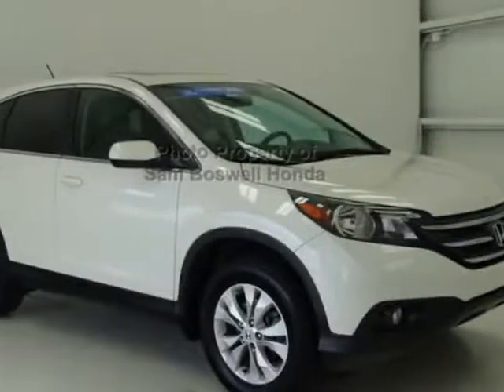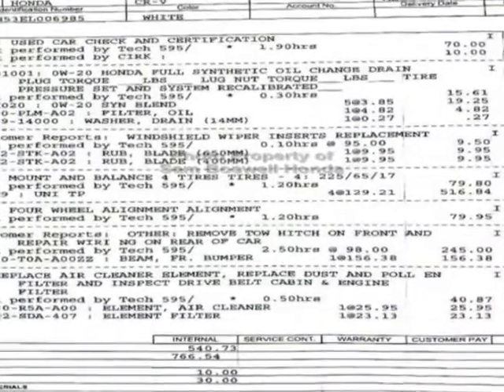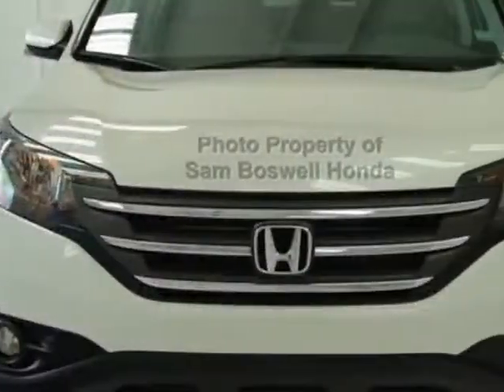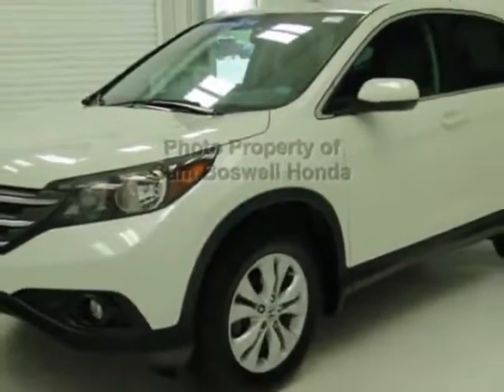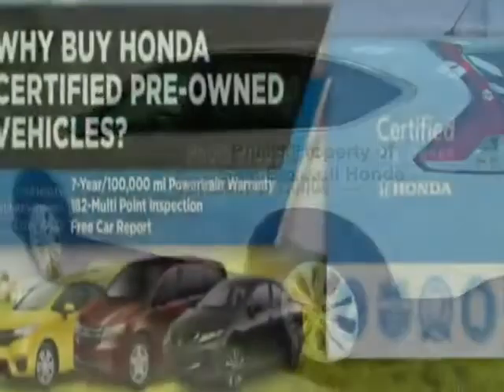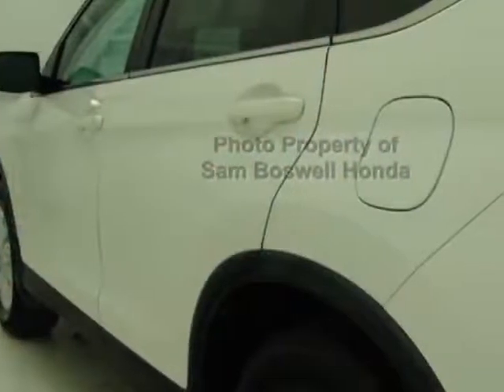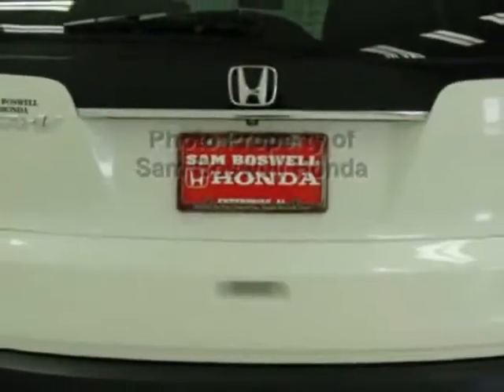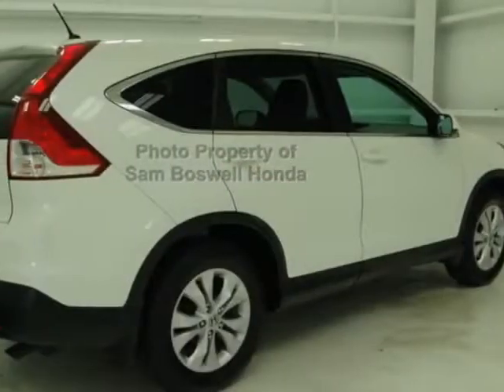2014 Honda CR-V 2WD 5dr EX SUV - Enterprise, AL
Sam Boswell Honda, Enterprise, AL - MP3 BLUETOOTH SUNROOF ENTERPRISE AL 36330